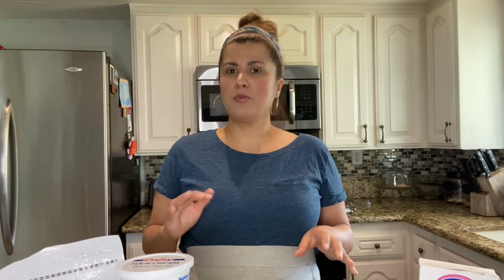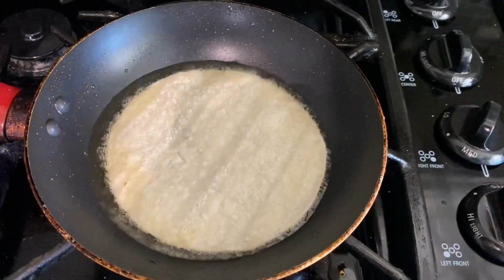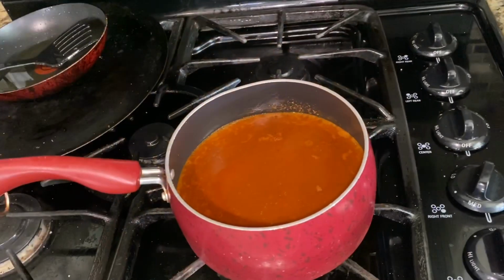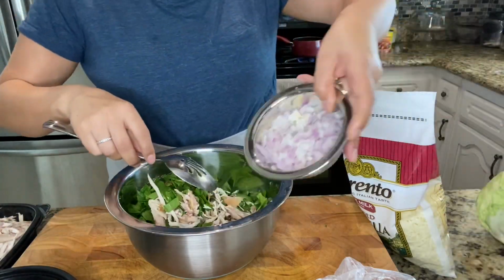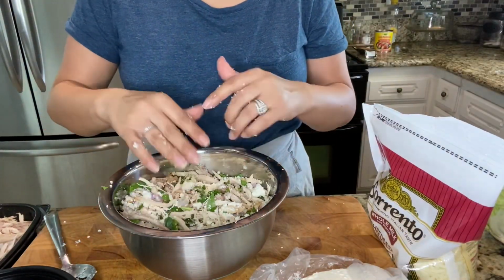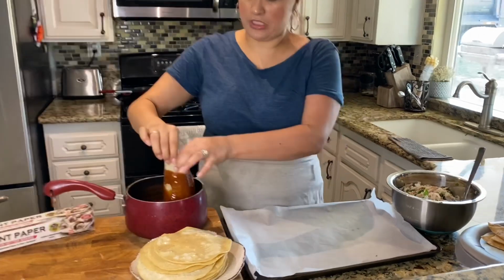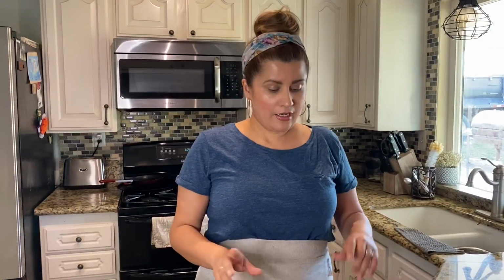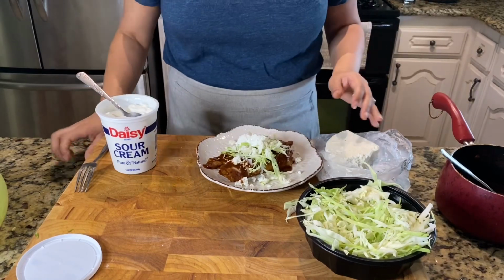Fast & Easy Chicken Enchiladas (Sweet & Savory).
This step by step video will show you how to make quick & easy Enchiladas with some shortcuts to save you time.